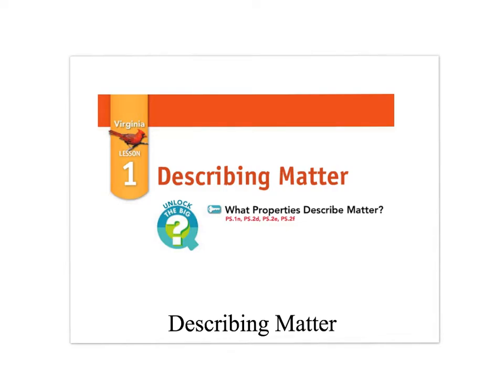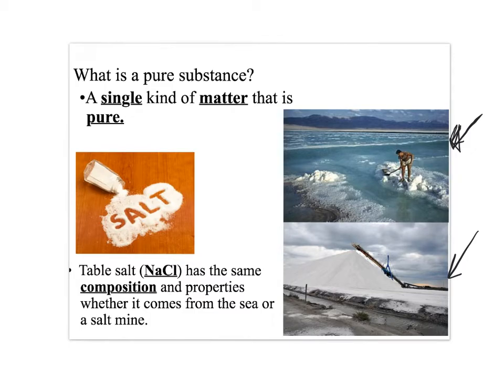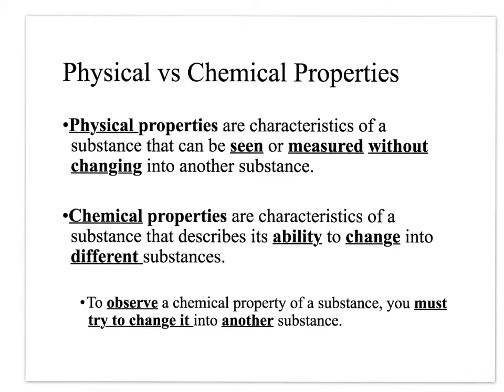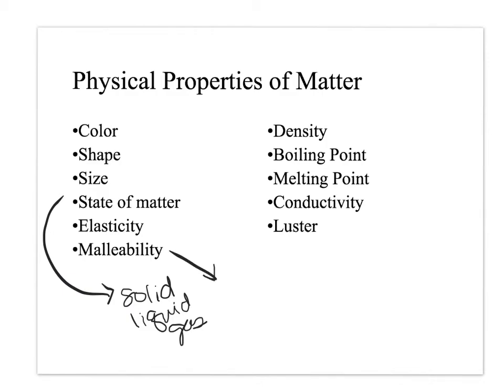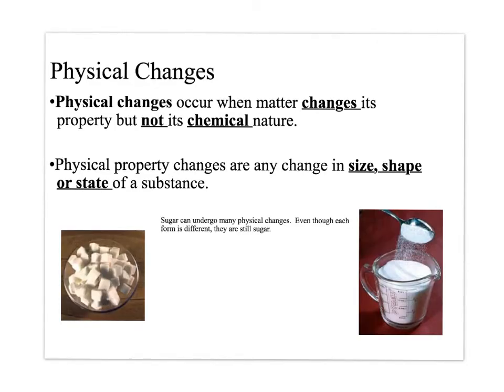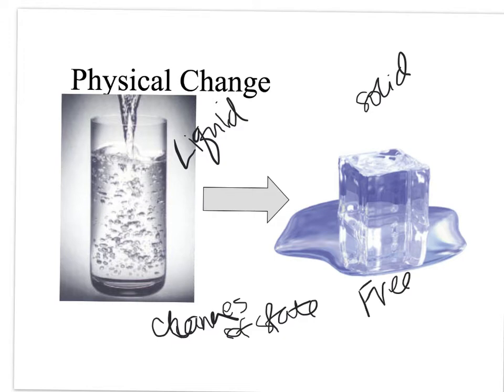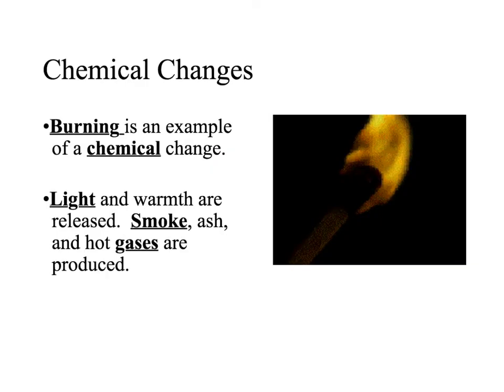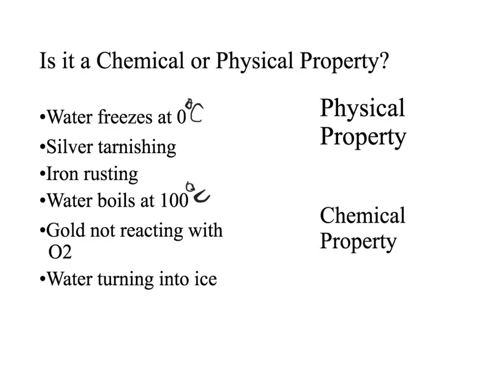Describing Matter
Complete the guided notes that go along with the powerpoint.